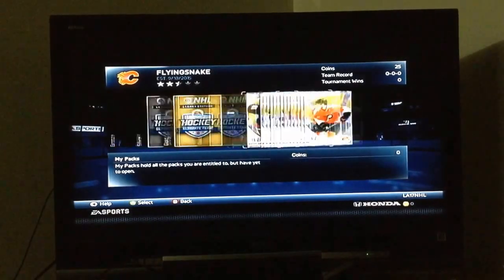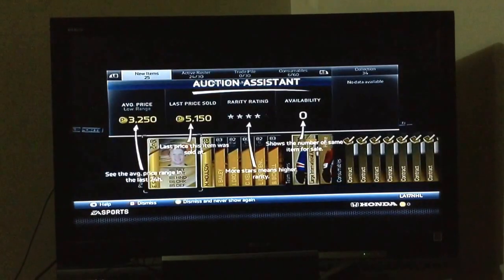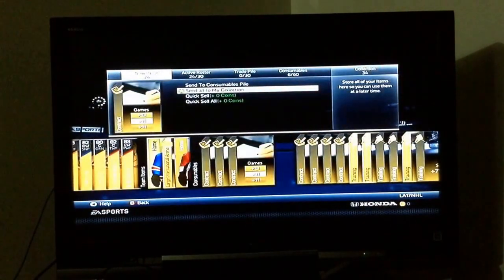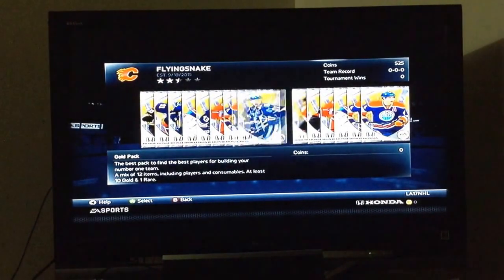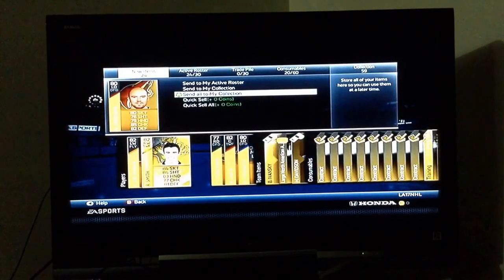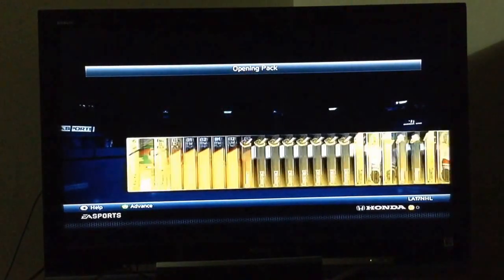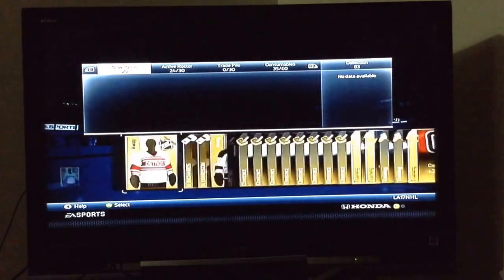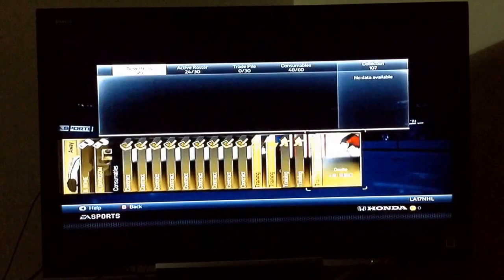Pack opening and team build for NHL legacy edition